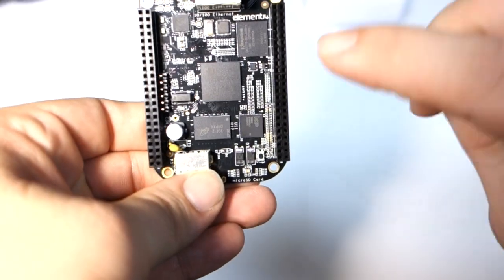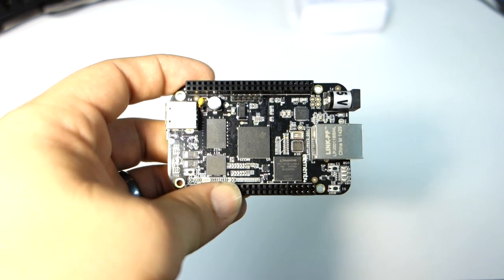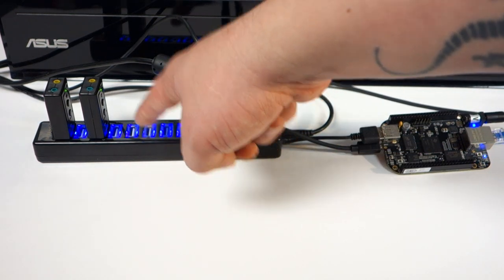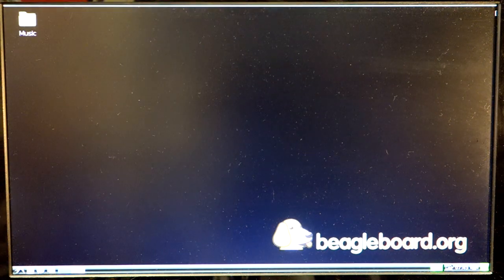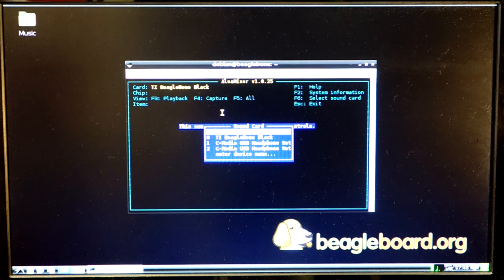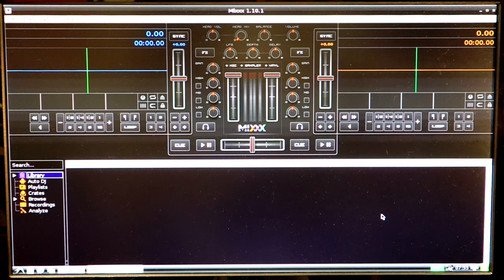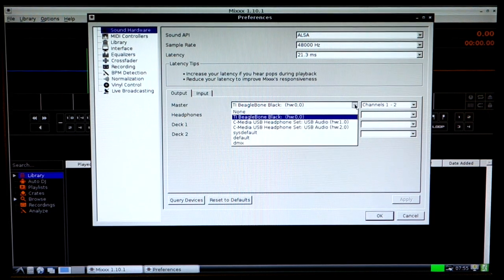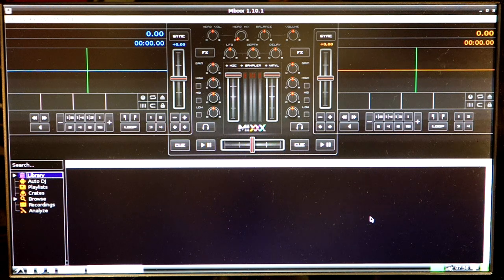BeagleBone Black Audio Mixer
BeagleBone Black

Audio usb adapter:

USB hub

Install Command:
sudo apt-get install mixxx libportaudio2